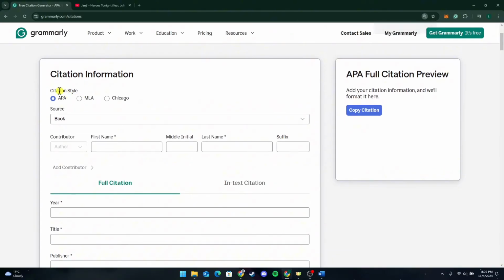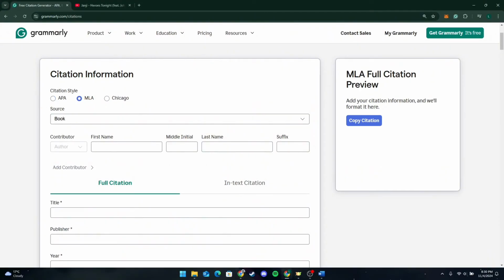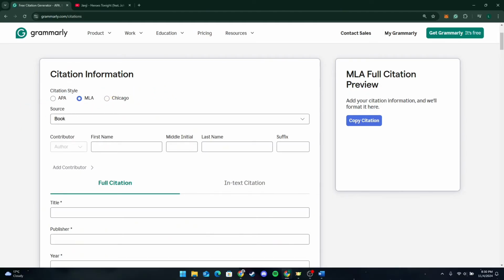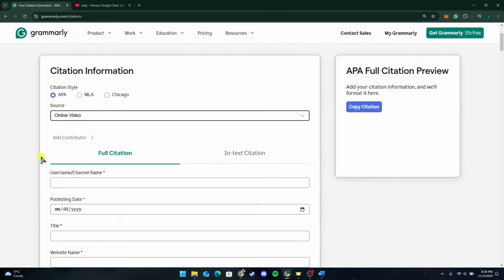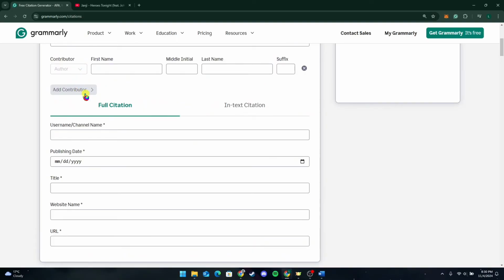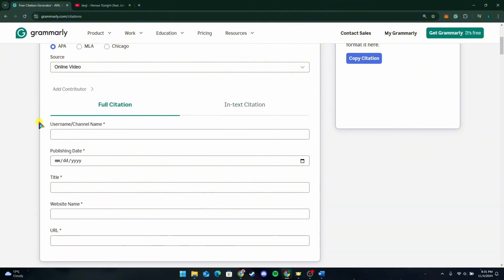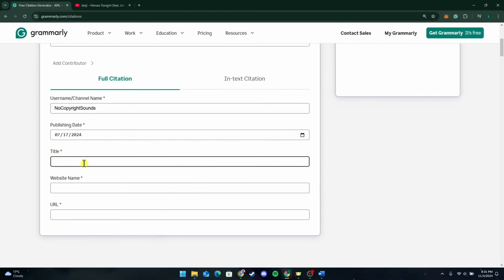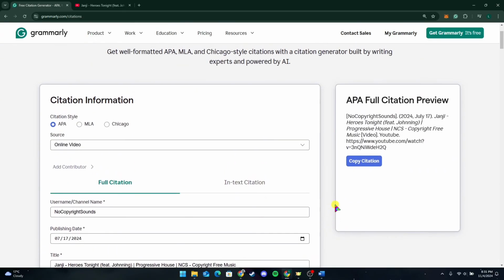How to Cite Youtube Video using Grammarly 2024?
In this video, I’ll show you how to correctly cite a YouTube video using Grammarly. Whether you’re writing an essay, report, or academic paper, it’s essential to properly credit video sources. I’ll walk you through the steps to create the perfect citation with Grammarly's help!